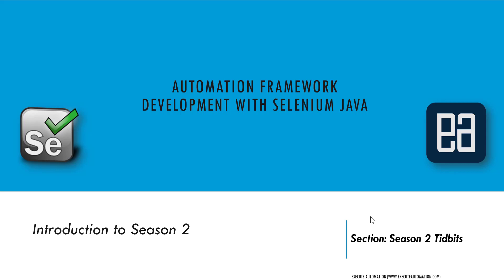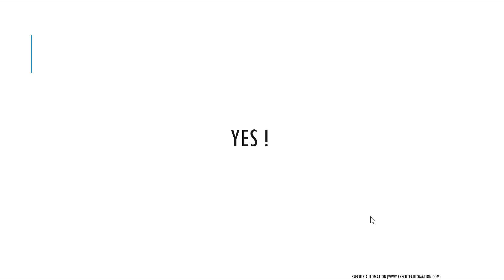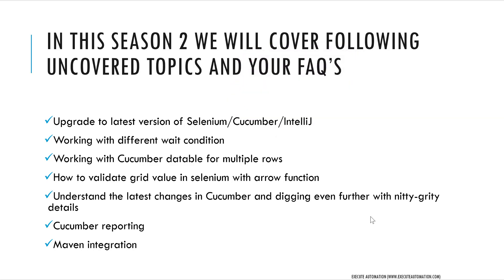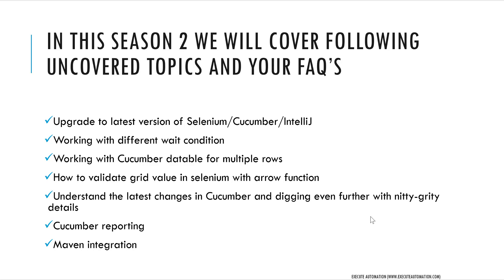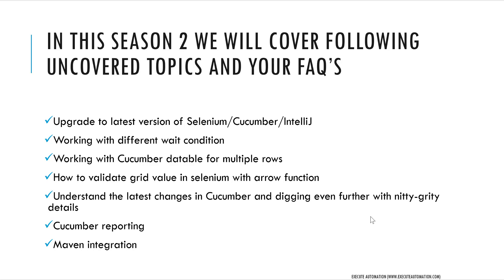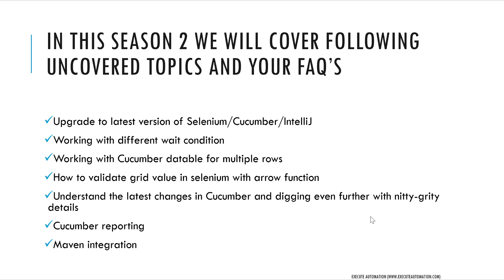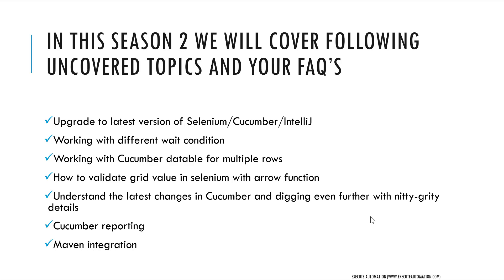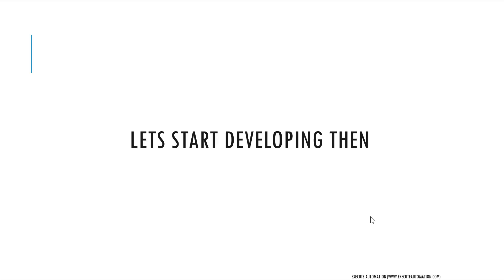Introduction to Season 2 of Selenium with Java advanced framework course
In this video we will be talking about an Introduction to  Season 2 of Selenium with Java advanced framework course of Udemy.

This season 2 covers the upgradation to course which includes topics such as

1. Upgrade to latest version of Selenium/Cucumber/IntelliJ
2. Working with different wait condition
3. Working with Cucumber datable for multiple rows
4. How to validate grid value in selenium with arrow function
5. Understand the latest changes in Cucumber and digging even further with nitty-grity details
6. Cucumber reporting
7. Maven integration